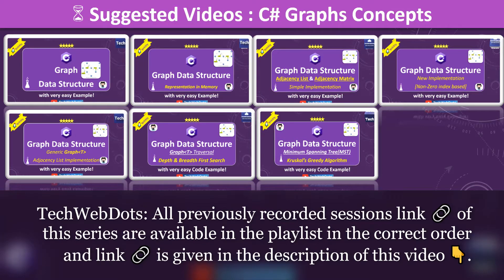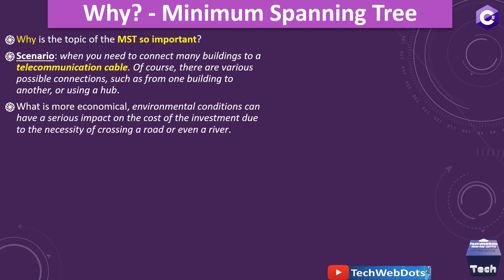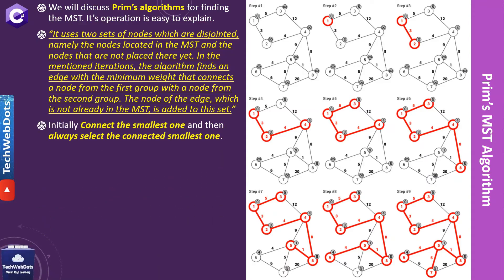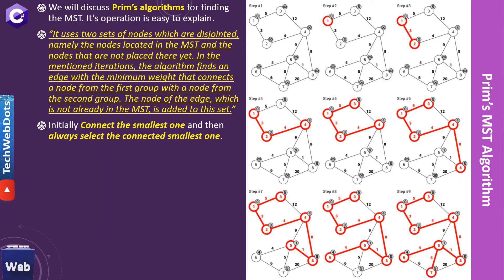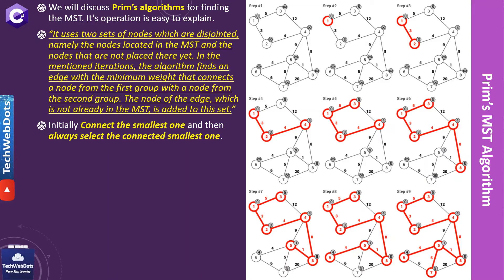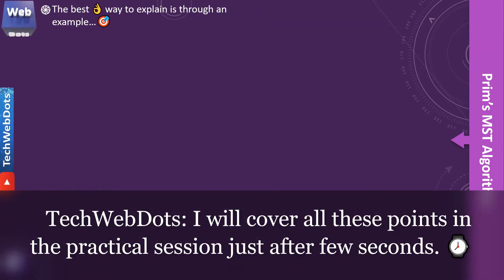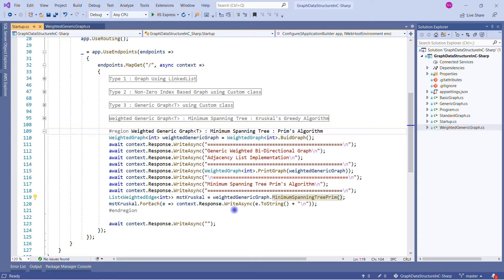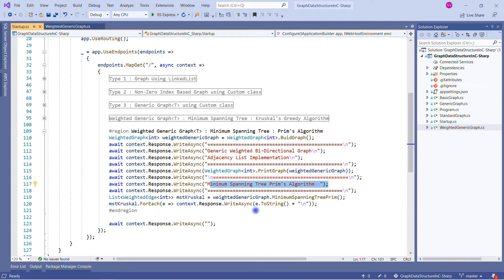Graph Data Structure | Minimum Spanning Tree (MST) | Prim’s Greedy Algorithm | C#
I have explained the following in this video:
Generic Graph Data Structure in C#
Minimum Spanning Tree (MST)
Prim’s Algorithm
Bidirectional Weighted Generic Graph
Telecommunication cable example
How to find the MST in C# graph data structure.